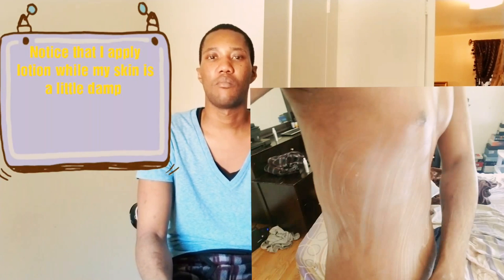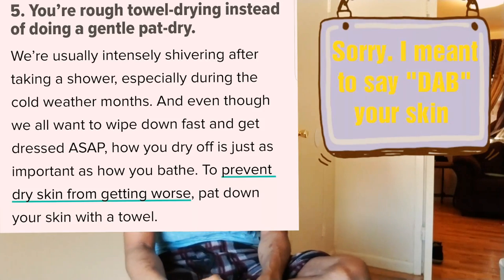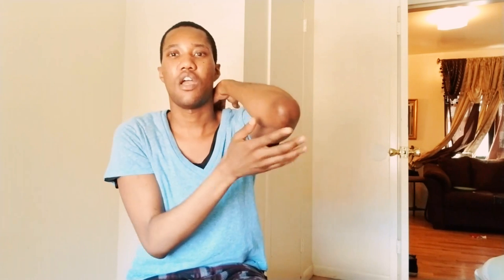How to Get Your Skin Whitening Lotion to Work and Maybe Fast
What I was saying in this video is that there is a way we are supposed to use our skin moisturizers. I SPEAK FROM EXPERIENCE.

Yes. You might be using your skin whitening lotions/other moisturizers wrong:

The trick to getting your lotion to work is to leave your skin a little damp as soon as you get out the tub. Don't allow your skin to dry off completely before applying your lotion but do go ahead and apply it while it's damp.

Also, did you know we are wasting our money on products by not applying skin creams the right way?

Garnier 4 WAYS THAT YOU'RE APPLYING MOISTURIZER WRONG IN YOUR SKIN CARE ROUTINE: